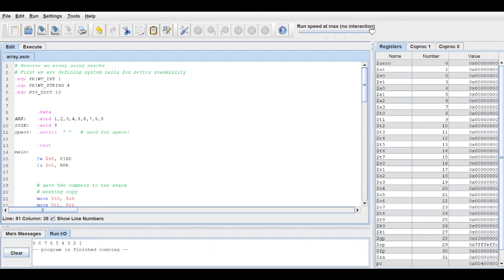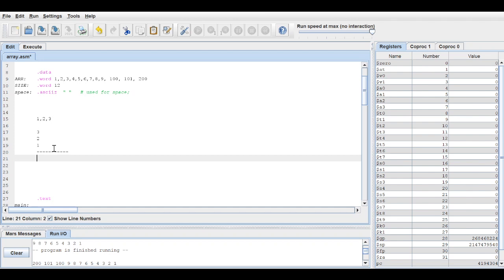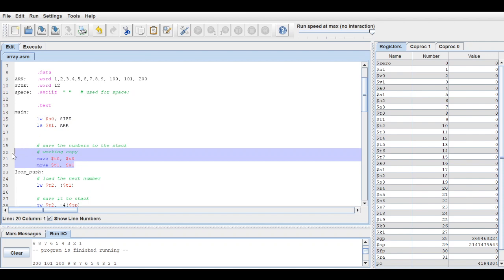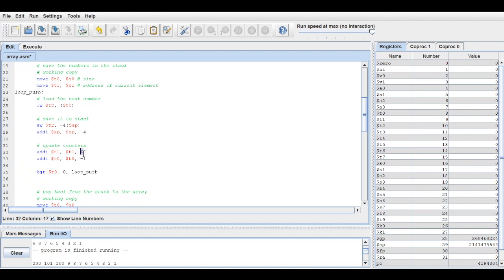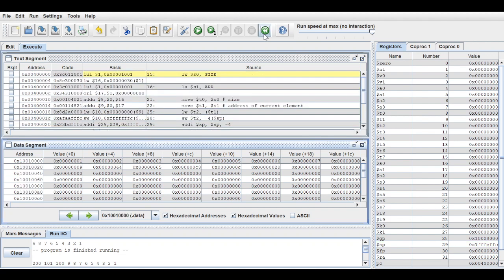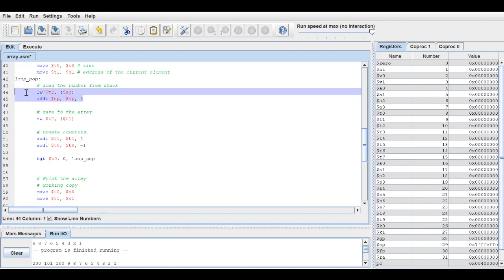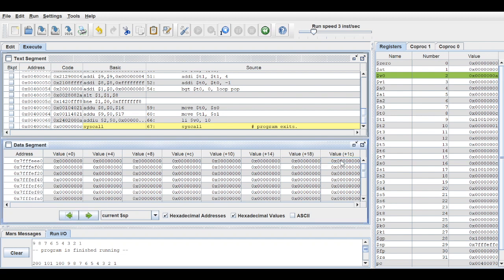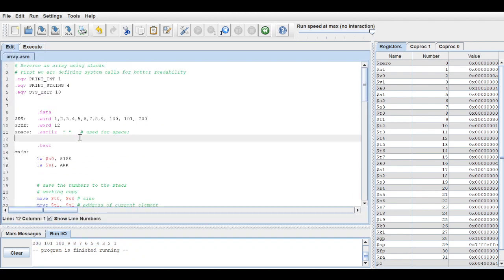Reverse Array Example